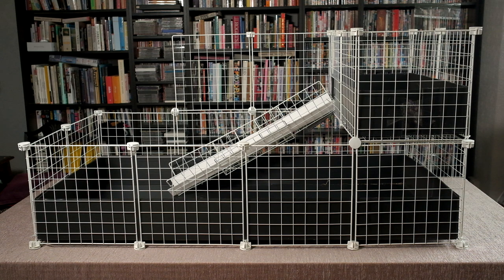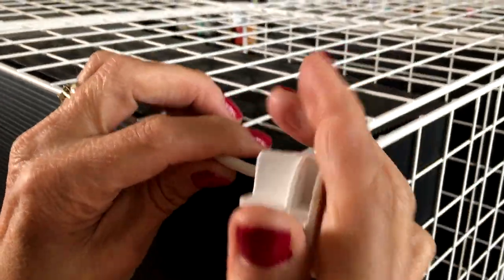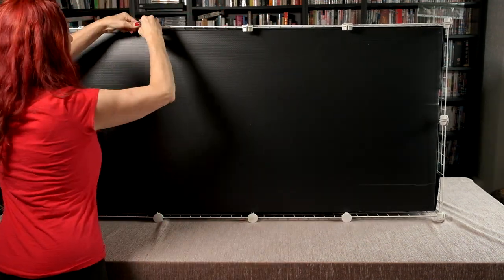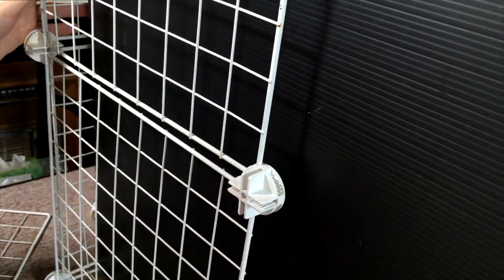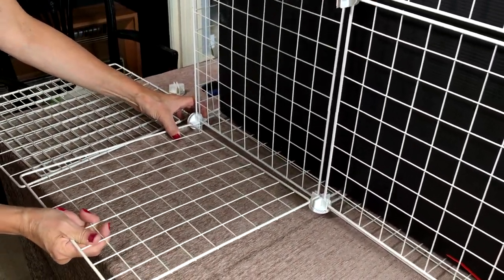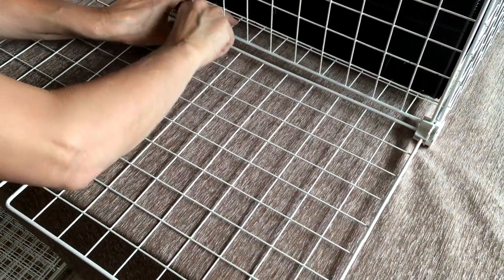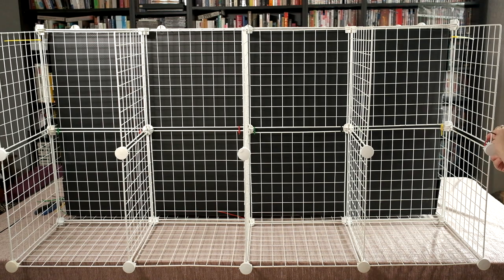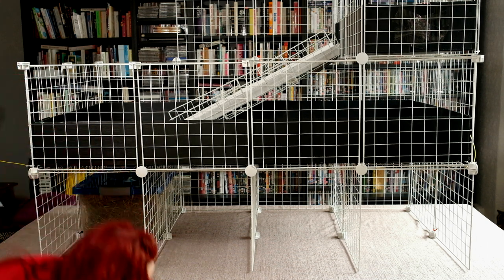How to Make a Guinea Pig C&C CAGE BASE + STAND + STORAGE | C&C Cage Designs & Ideas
Another C&C CAGE TUTORIAL in our Series of DESIGNS & IDEAS for GUINEA PIG C&C CAGES. Watch how we make a BASE, STAND and STORAGE for a C&C Cage. Easy to follow step by step video. We build storage blocks underneath the cage with grids and connectors (plus cable ties) which means you can store all your piggy accessories, hay, food, bedding and cleaning products neatly.